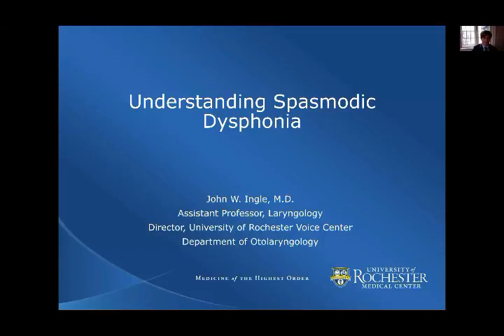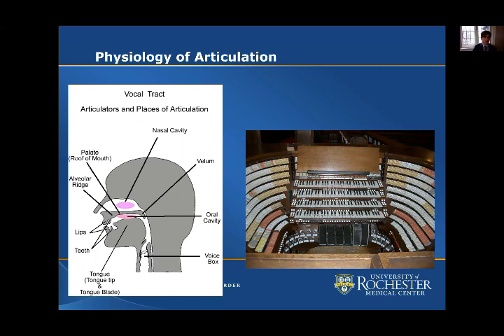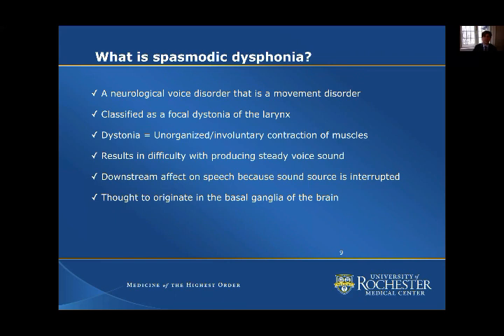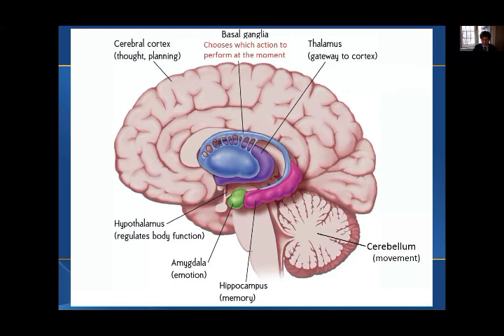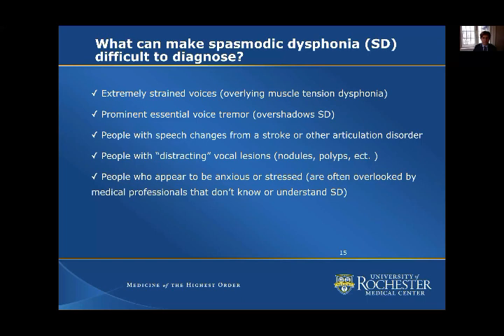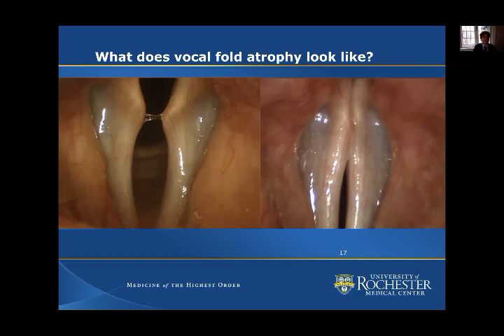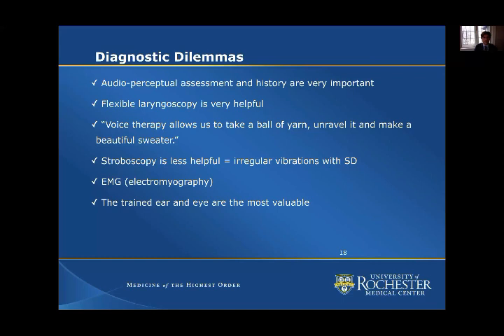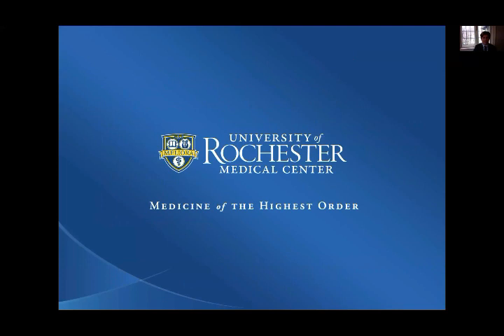Understanding Spasmodic Dysphonia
John Ingle, MD

This video is part of the NSDA 2020 Virtual Symposium playlist. Originally scheduled to take place in the Detroit area on May 2, 2020, the in-person meeting was canceled due to the COVID-19 pandemic and migrated online. These presentations were filmed using the Zoom platform and often at the presenter’s home. Please excuse any lags or skips in the presentation due to an unstable internet connection during the broadcast. Special thanks to our speakers for their time and dedication to the NSDA community.

The National Spasmodic Dysphonia Association is dedicated to improving the lives of people with spasmodic dysphonia and related voice conditions through research, education, awareness and support. To learn more, log on to dysphonia.org.

ABOUT: John Ingle, MD has established the URMC Voice Center to provide the special care needed by vocal performers and professional voice users. He works closely in a multidisciplinary team with vocologists, speech pathologists, and singing voice specialists, to provide comprehensive care of the voice, including voice therapy, respiratory retraining therapy, and cough-suppression therapy. He is certified by the American Board of Otolaryngology. He completed his residency in Otolaryngology at the University of New Mexico, Albuquerque in 2011. Dr. Ingle completed a two-year fellowship in Laryngology and Care of the Professional Voice at the University of Pittsburgh Voice Center. He received his MD from Boston University in 2006. He is a Post-Graduate member of the prestigious American Laryngologic Association. His research endeavors involve better understanding of cortical control of the larynx, advanced clinical and research use of laryngeal electromyography, and neurologic disorders that affect voice, breathing and swallowing.